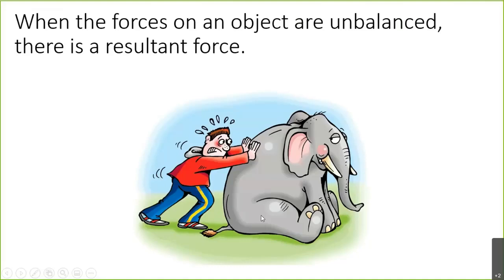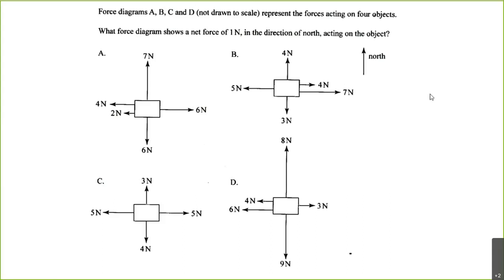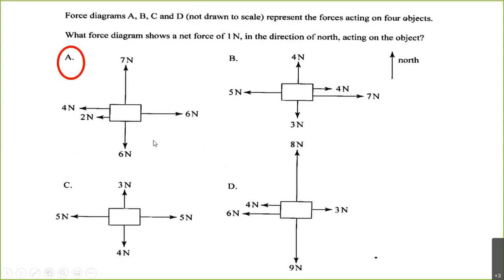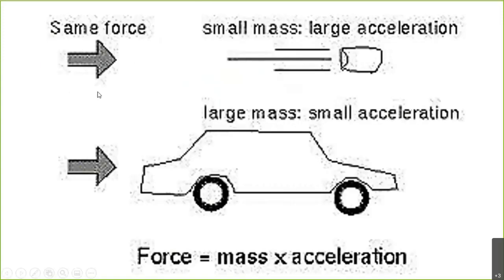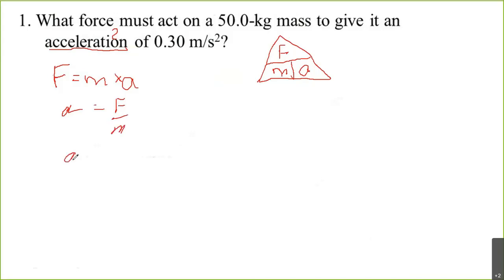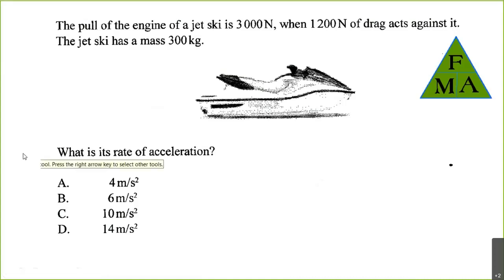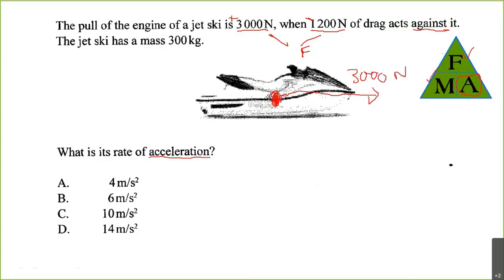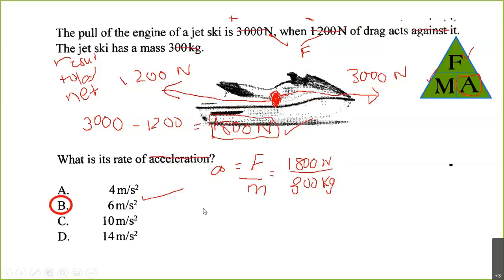Newton's Second Law